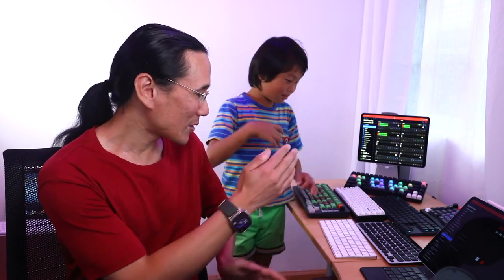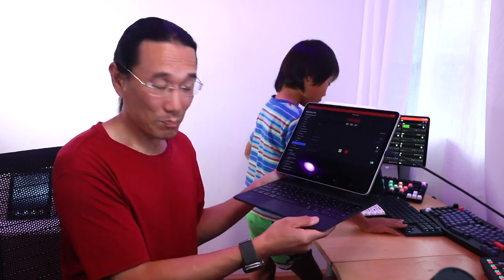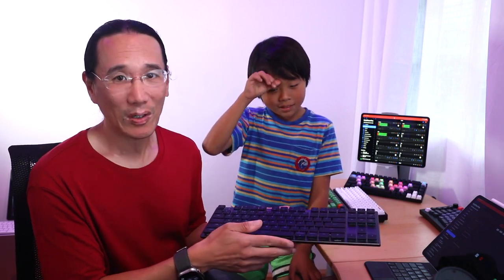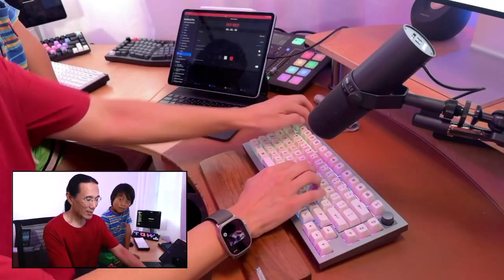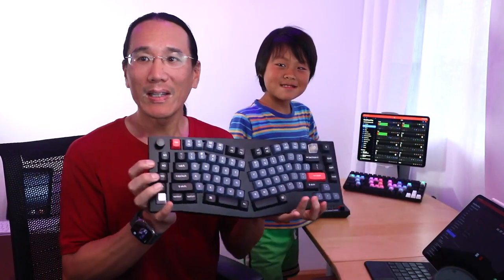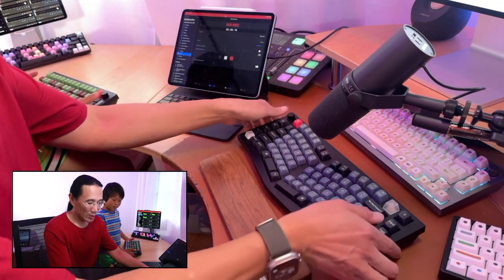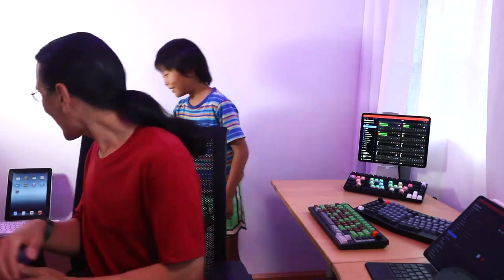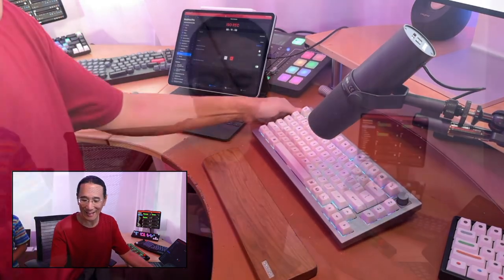Keyboard Showcase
Lately, I've been on a mechanical keyboard buying spree. With my assistant, I show off some of the keyboards I've owned over the years, including:

- Logitech K811 Easy Switch
- Apple Magic Keyboard
- Magic Keyboard for iPad Pro 12.9"
- Keychron K1
- Keychron K6 - with LK Optical Red switches
- Keychron Q1 Version 2 - modded to be extra thocky tape mode and Boba U4T switches and Drop BIIP 2048 MT3 Keycaps
- Keychron K6 Pro - with Boba U4 Silent Tactile and Dots keycaps
- Keychron Q10 - with Gateron Pro Milky Yellows switches
- Keychron V1 - with Gateron Pro Red switches
- iPad Keyboard Dock